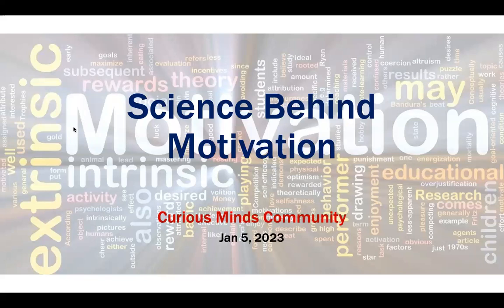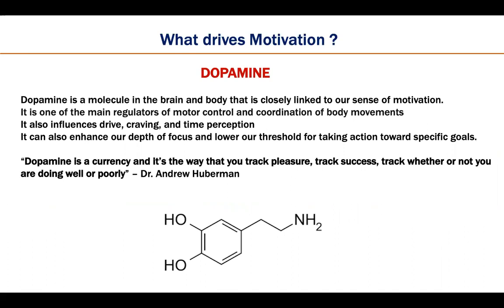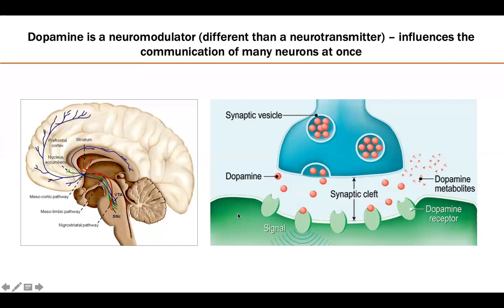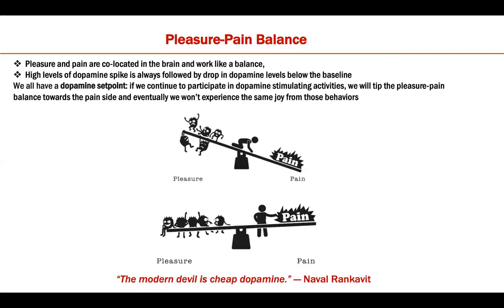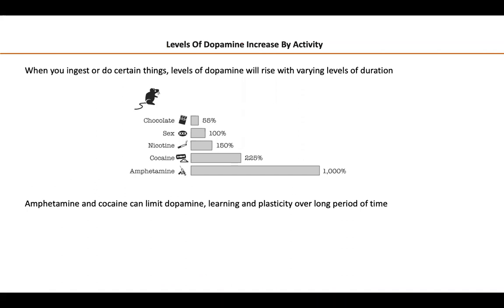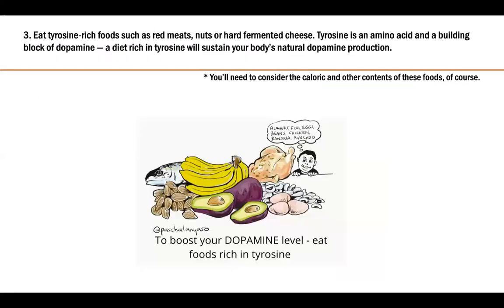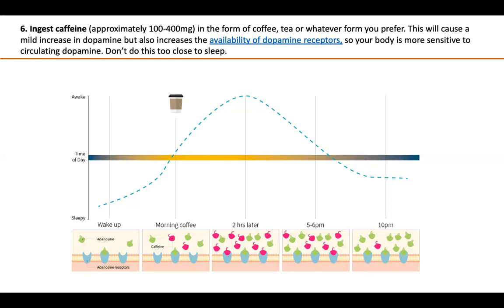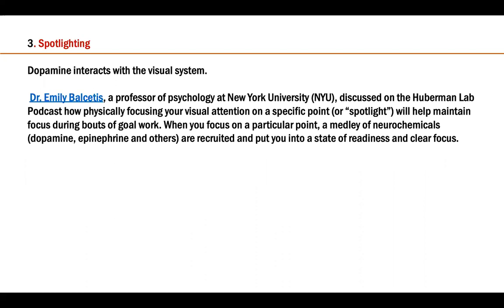Science Behind Motivation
Hello Curious Minds!
Let's start 2023 with the 'Science behind Motivation'!
The term "motivation" describes why a person does something. It is the driving force behind human actions. There are three components to motivation: activation, persistence, and intensity. The degree of each of these components of motivation can impact whether you achieve your goal.
Let's understand motivation through lens of science and learn the role of brain in the art of motivation. Also learn the scientific tools and tips to improve your motivation!
Time Stamps:
2:15 Definition of Motivation
3:30 Drivers
4:11 Types
5:30 Dopamine
6:40 Dopamine pathways
12:00 Functions of Dopamine
14:03 Pleasure-Pain Balance
18:24 Science Backed tools and Tips
34:55 Recommended Books
36:00 Questions and Discussion